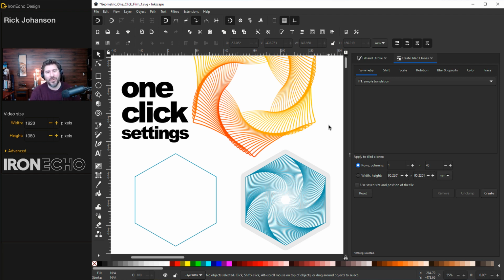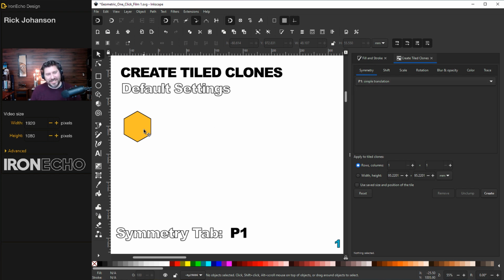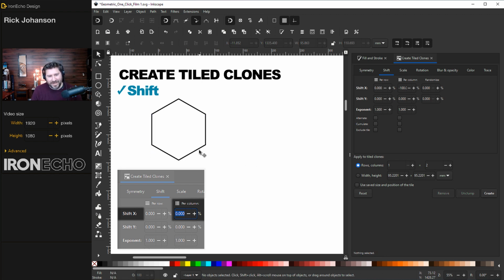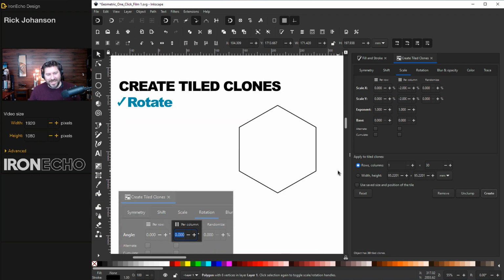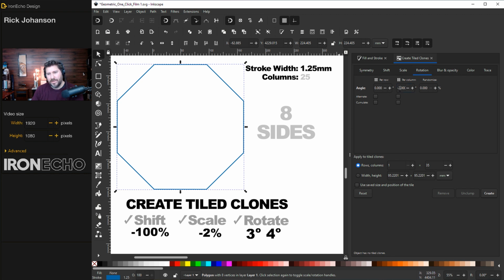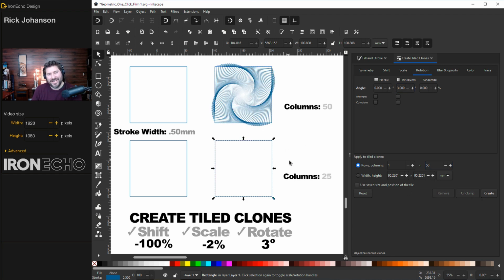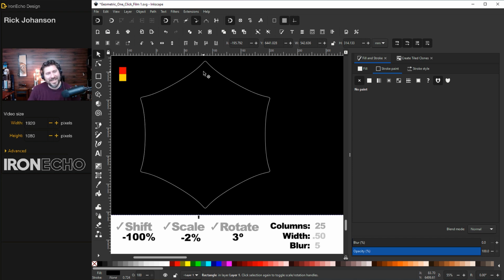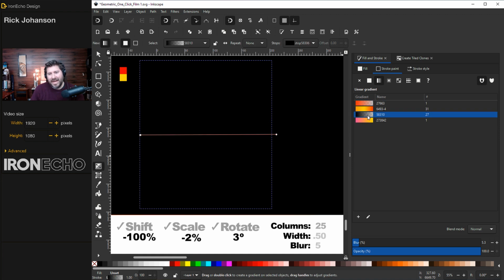Inkscape Geometric Spiral Designs: One Click Tiled Clones Settings Step-By-Step Tutorial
Inkscape step-by-step beginner, intermediate tutorial on how create a spiral geometric designs using Create Tiled Clones Shift, Scale, and Rotate settings. Set up your Inkscape Tiled Clones with me so you can make One Click designs on whatever shapes you can imagine. Follow along at your own pace and make something beautiful today.

TIME STAMPS:
0:00   Intro
0:52   Create Tiled Clones Default Settings
1:46   Tiled Clones Shift Settings
3:02   Scale Settings
4:07   Rotate Settings
4:45   Geometric Spiral Exploration
6:51   Hexagonal Spiral Design Color Change

*** Open to collaborating with brands who help people expand their creativity and live their best life. ***